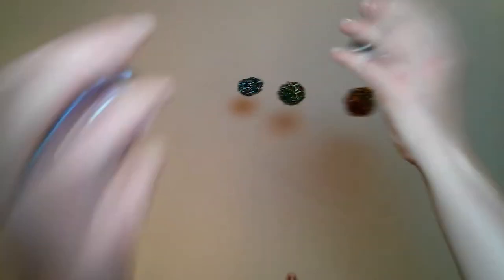100+! right max 5 ball how-to 20180325 235745